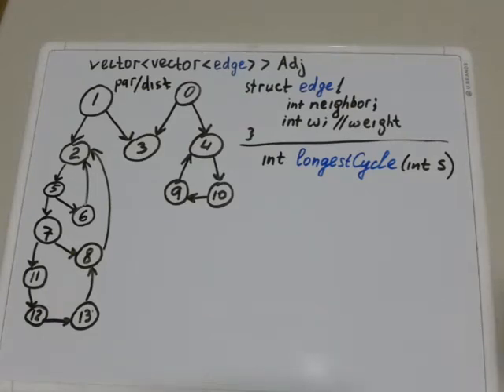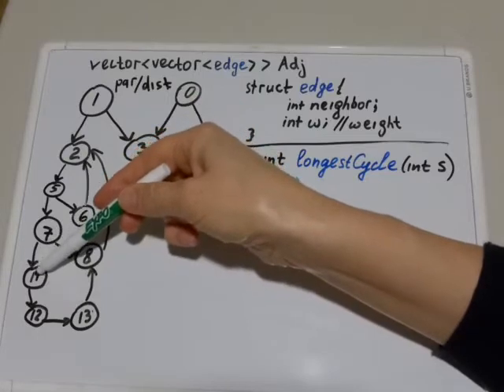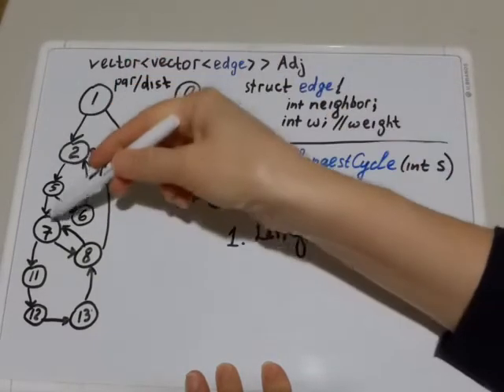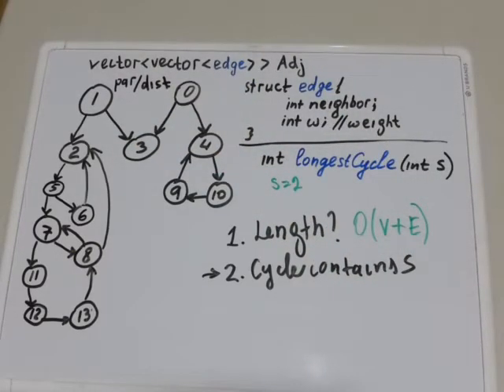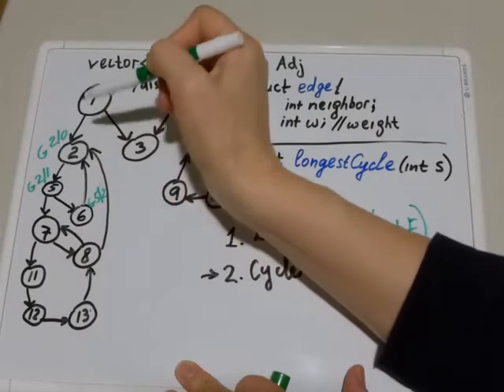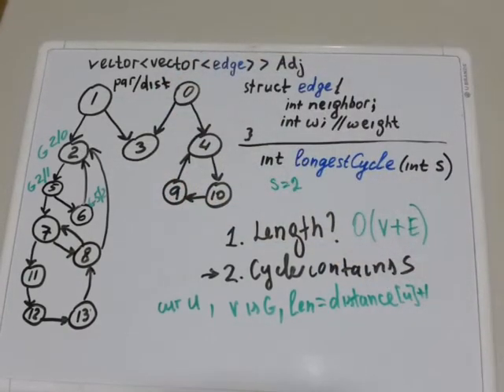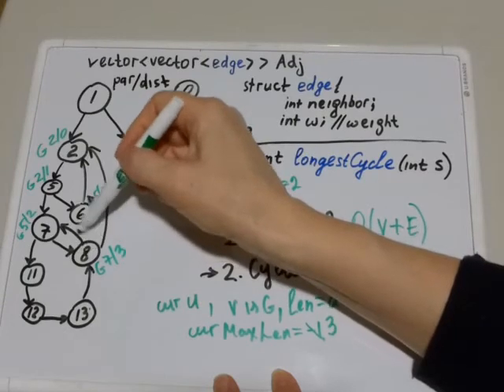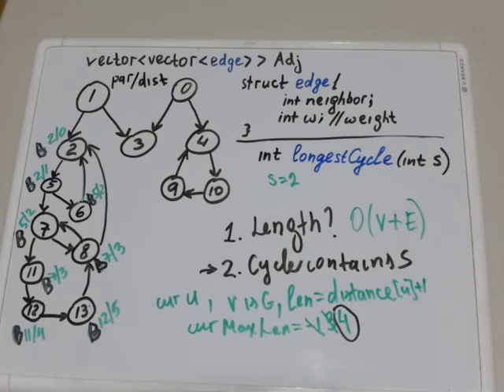Longest Cycle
Given a directed graph and a vertex s, find the length of the longest cycle that can be found by running DFS-visit on s.